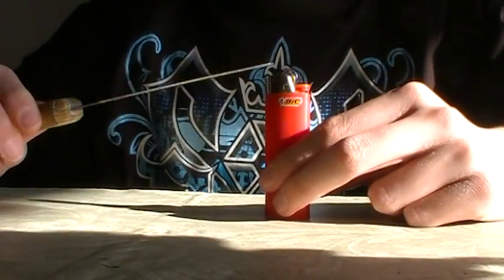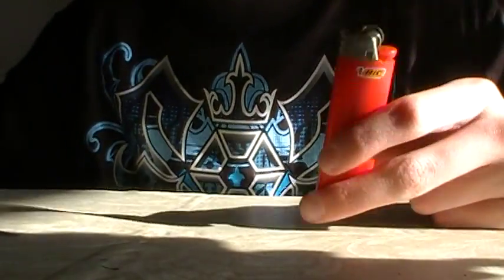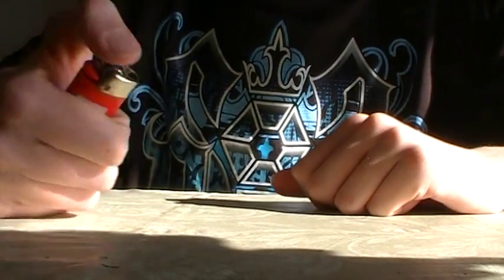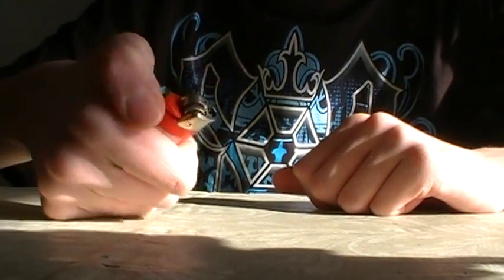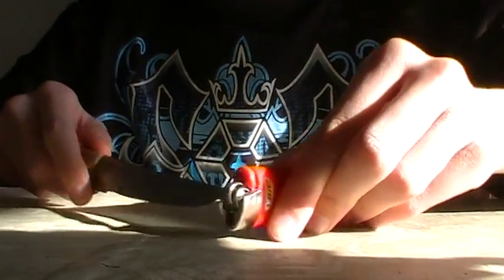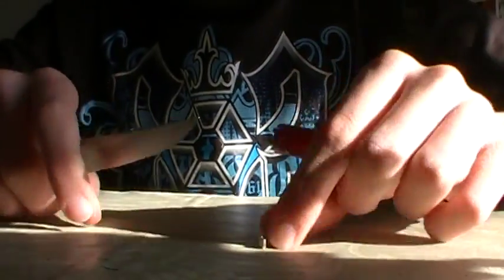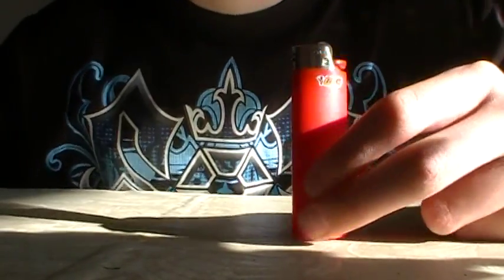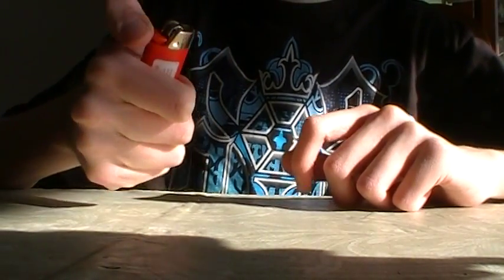How to fix a broken BIC lighter (Jammed Wheel)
This is how to fix a BIC lighter if the wheel isn't spinning.